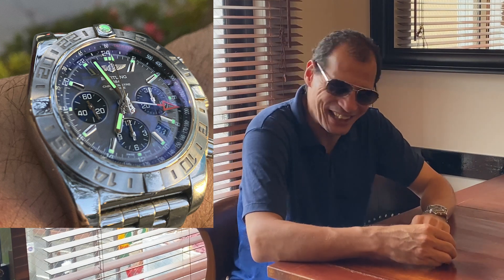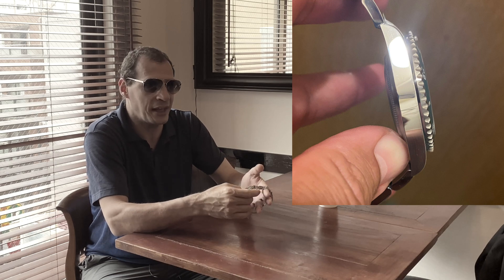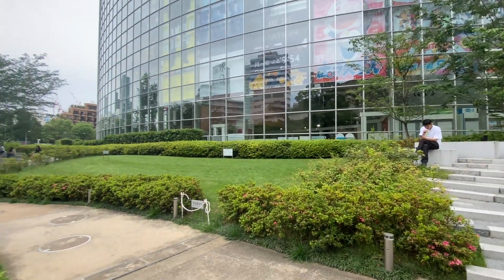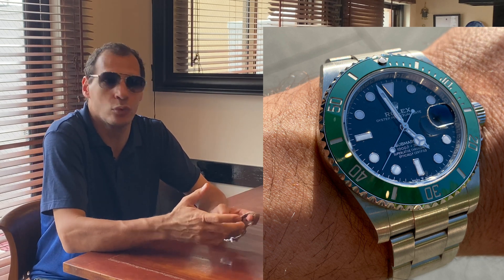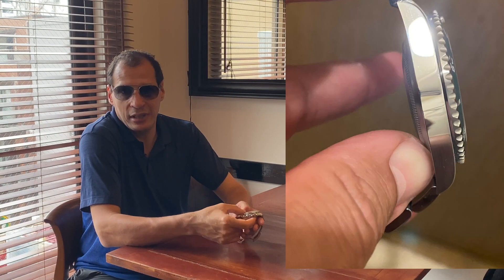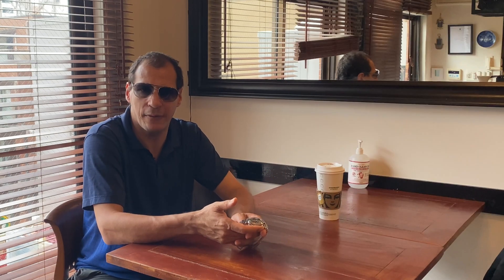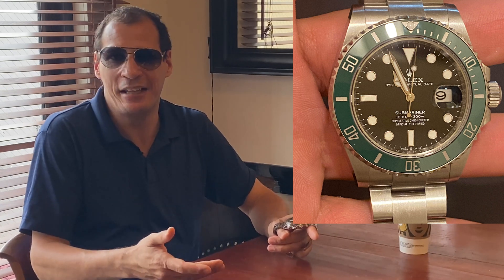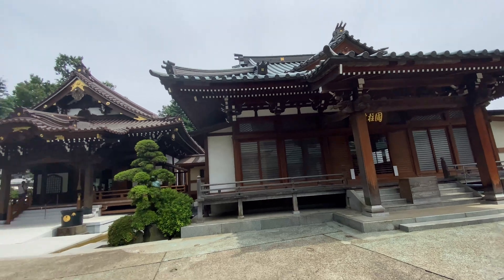the difference between de 904L vs 316L steel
904L vs 316L stainless steel (metal combination